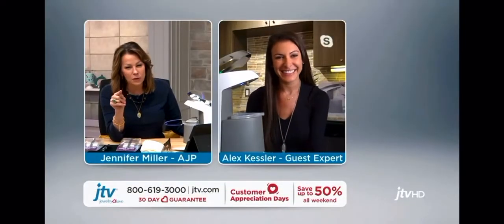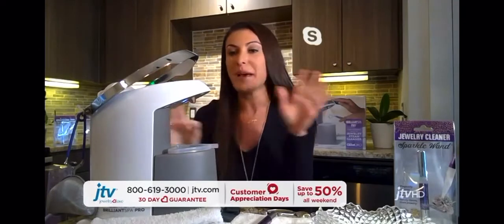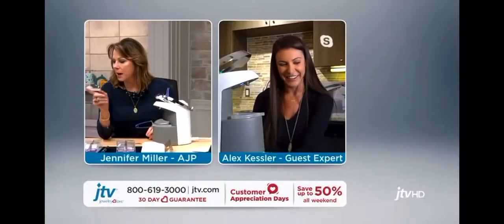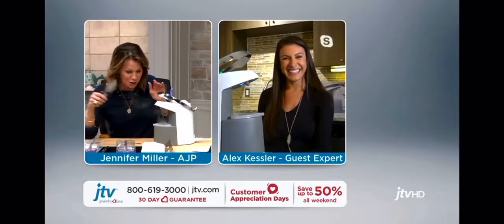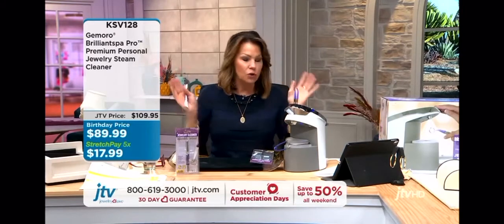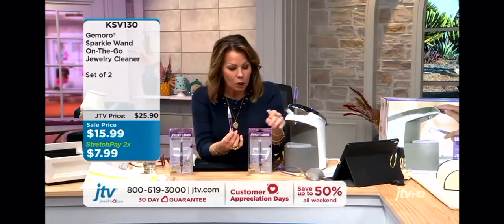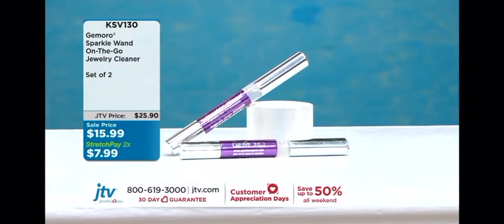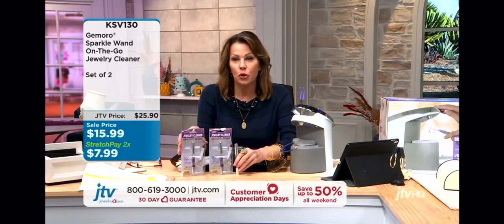GEMORO BRILLIANTSPA PRO JEWELRY STEAM CLEANER – ON SHOP LC!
PREMIUM PERSONAL JEWELRY STEAM CLEANER

The new premium enhanced personal jewelry steam cleaner from GEMORO, with its triple fine mist steam jets and increased steam pressure, sets the new standard for jewelry cleaners in its class. Its modern and sophisticated design fits in with any decor, and its cleaning performance will thoroughly amaze you. Watch as the high pressure fine mist effortlessly blasts away dirt, grime and cosmetics from the dirtiest of jewelry in just seconds. It even gets dirt out of the tiniest of nooks and crannies of intricate pieces. With its larger tank and steam capacity, you may clean your entire collection of jewels and more with ease!

• Premium compact jewelry steamer cleans diamonds, gems, gold, silver, and platinum jewelry
• Professional grade steamer with exclusive triple steam jet high-pressure 55PSI fine mist
• Perfect size steam cleaner with approximate 1-pint tank capacity
• Includes: Premium steam lever, triple steam jet with total of 165PSI steam power (55PSI x 3), jewelry holding tweezers, large handheld basket, and combo water residue cup water funnel / measuring fill cup
• Designed in the USA for safety – ETL Listed
• 1 Year limited replacement warranty